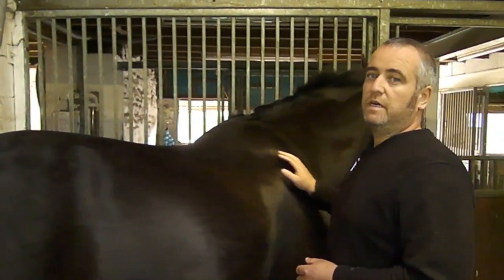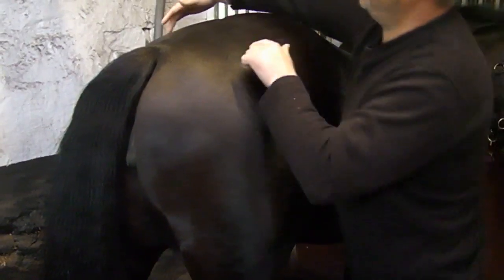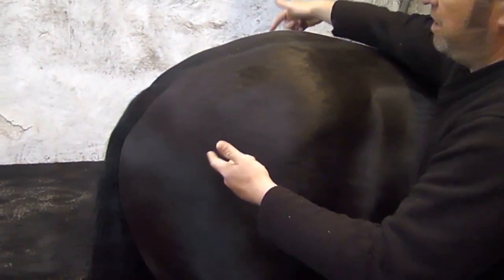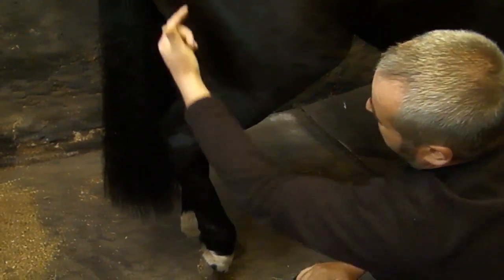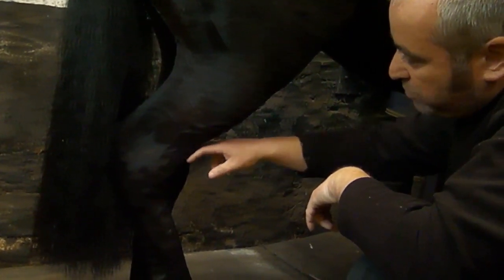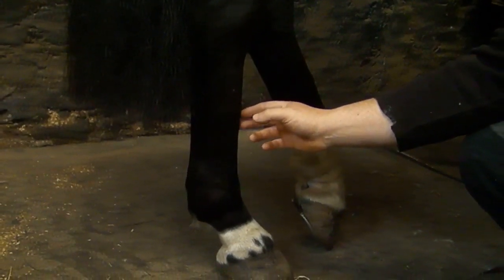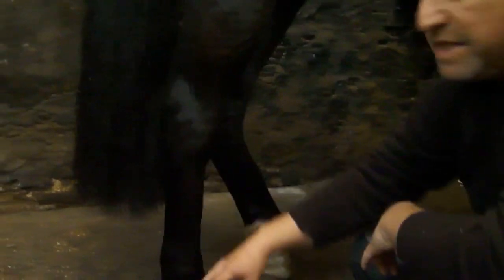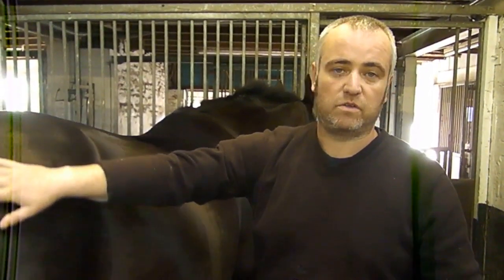Scientific Horseshoeing TV Basic Pelvic Limb Anatomy by Paul Conroy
Please enjoy these free snippets and click on the link below to explore our archive of educational lessons on our Scientific Horseshoeing site.
We have a dedicated team of world renowned farriery educators and researchers. In addition to producing course materials our tutorial team, each with their own area of specialism, will act as personal tutors and mentors for students enrolled on our courses or seeking higher certifications or examination.

Along side this team a number of affiliate tutors who specialise in specif modules such as the use of modern materials or fabrication and welding contribute course materials and guidance wherever necessary.

Global Educational Partners :
Hoof Doctor
Black Smith Italia
The Shoeing Lab
Richard Ash Horse Shoes
The Third millenium
Stromsholm
Equigate
Mineral medix
Total Foot Protection